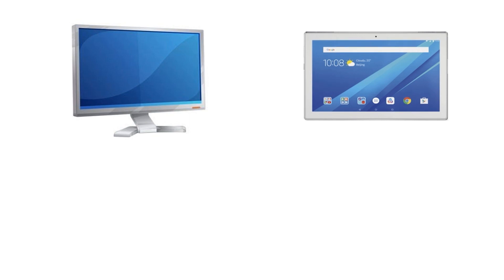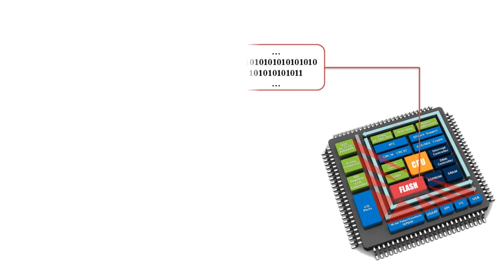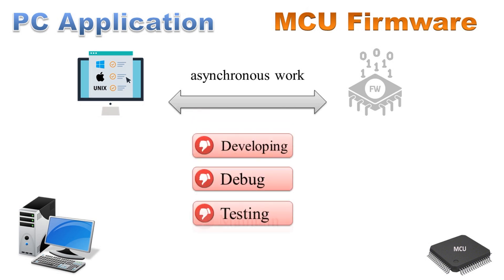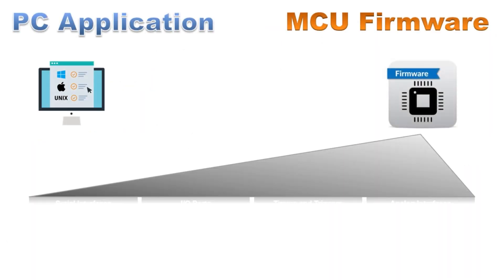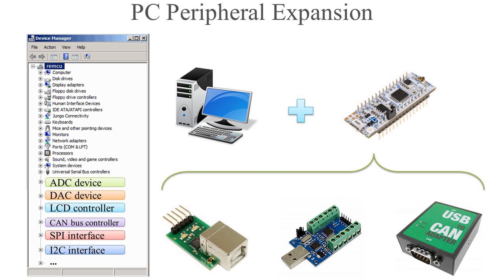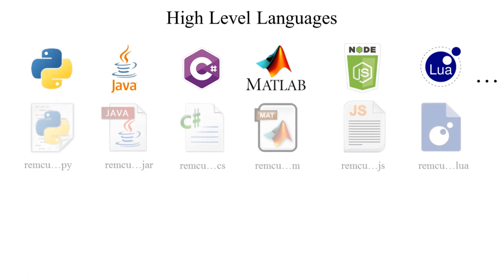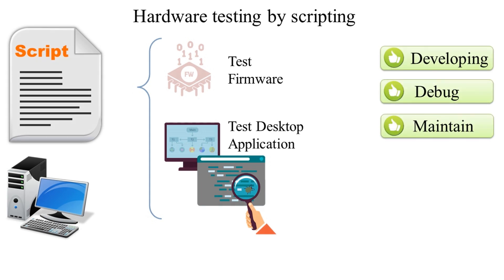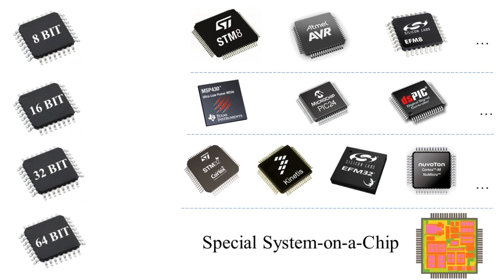REMCU Lib - New approach to remotely control MCU and SoC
The REMCU Lib is a cross-platform library designed for remote access to internal peripherals of various MCUs and SoCs as if these peripherals were a part of your computer.
The library gives access a user space program to all peripherals of the remote chip through the same API as peripheral drivers from Software Development Kit (SDK) provided by semiconductor chip vendors or third parties for firmware development. Thereby a developer doesn’t need to learn new tools but can just reuse his firmware code and examples of the SDK in his code designed for personal or embedded computers.

Firmware and protocol communication development are not required, because the REMCU Lib translates itself a local API function call on your PC to a remote call of the same function of peripheral driver on the remote chip.

Let's have a look at the video above and see what opportunities and applications it provides.